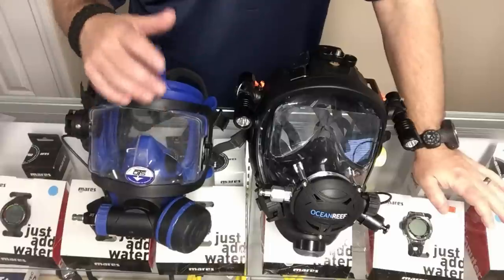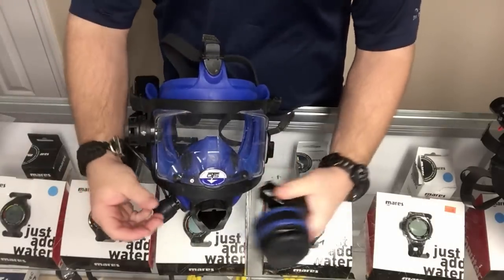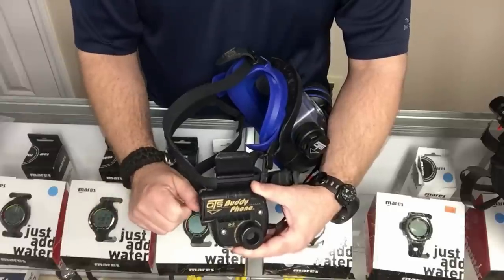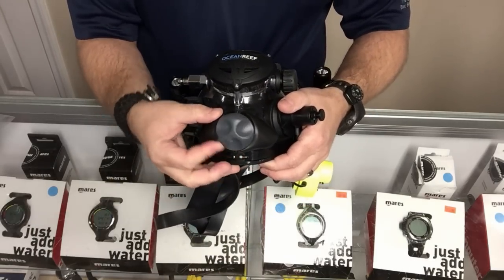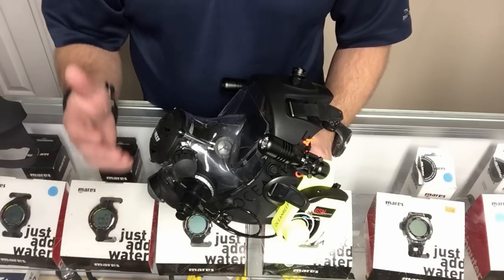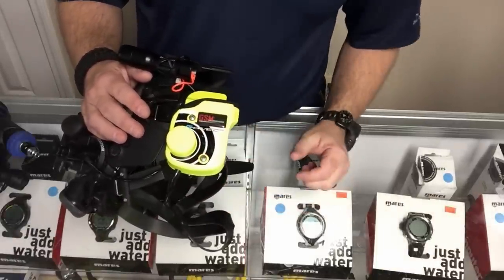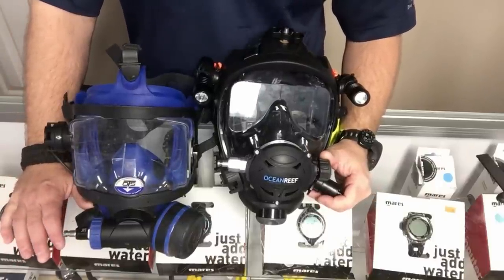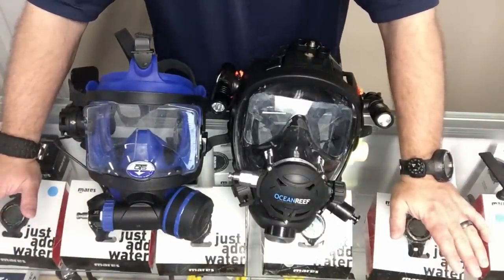Let's Compare Ocean Reef To OTS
In this video, we will be looking at the Pro's and Con's to the OTS Guardian Full Face Mask, and we will be comparing it to the Ocean Reef Space Extender Full Face Mask.  Let us know which one is your favorite and why.